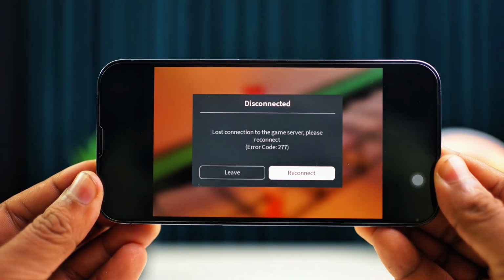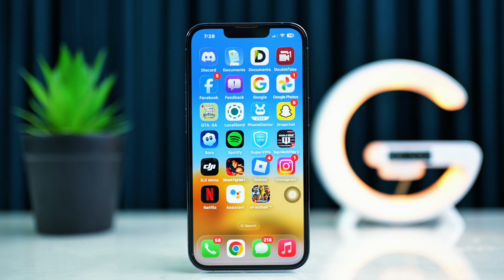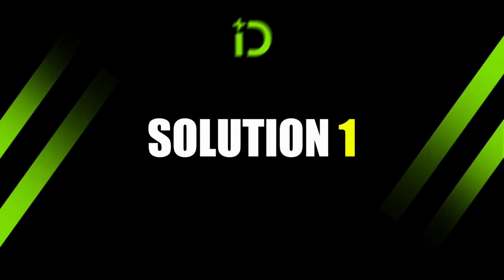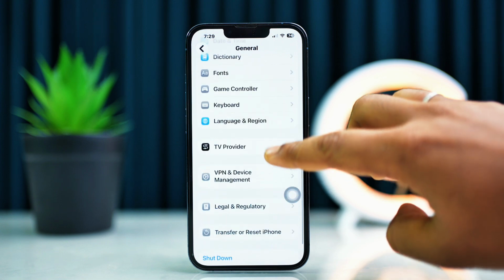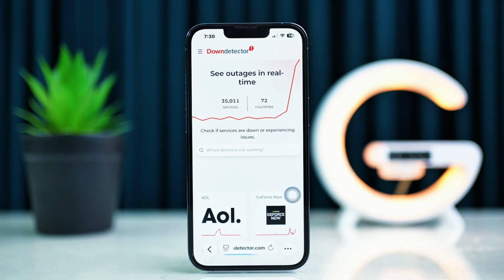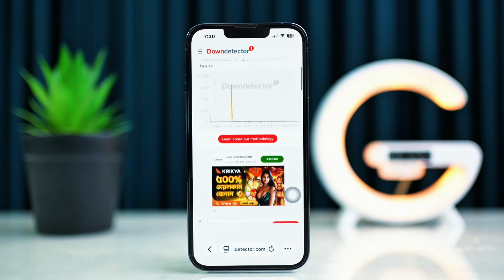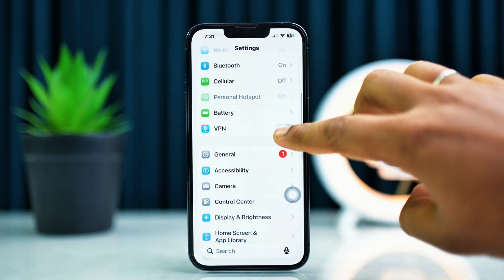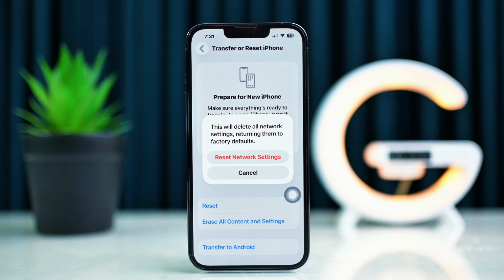Roblox Game Connection Lost on iPhone? You're Missing This Fix!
Is Roblox showing the "Game Connection Lost" error on your iPhone and stopping you from joining or staying in games? In this video, you'll learn the fastest and most effective ways to fix Roblox Game Connection Lost, random disconnects, and Error Code 277 on iPhone.

We'll walk you through every important solution step by step, including checking your Wi-Fi or mobile data connection, restarting your iPhone, updating Roblox and iOS, verifying Roblox server status, clearing unnecessary storage, disabling VPNs, and resetting network settings if needed.

You'll also discover why Roblox keeps disconnecting unexpectedly and how to prevent the issue from happening again. Whether the problem is caused by unstable internet, outdated software, server outages, or incorrect network settings, this guide covers everything you need to get back into your favorite Roblox games quickly.

Follow each step carefully, and you'll significantly improve your chances of fixing the connection issue without reinstalling the app.